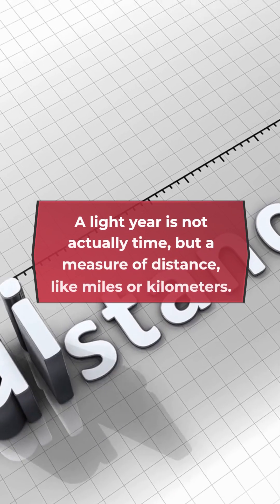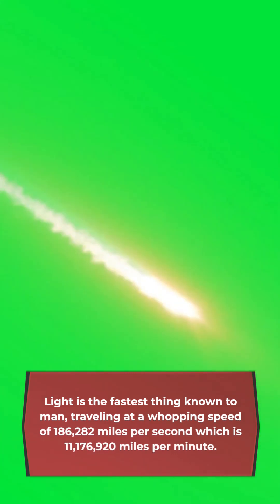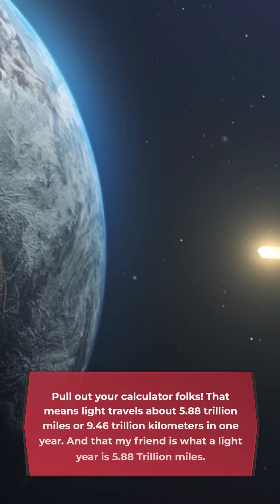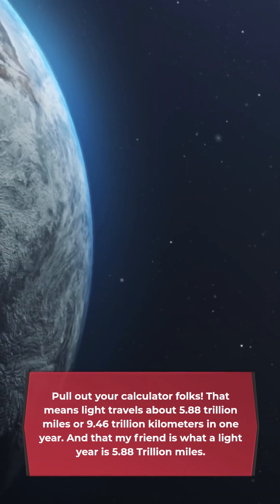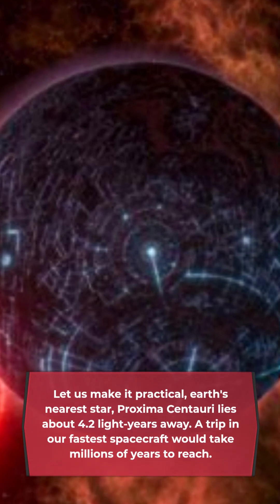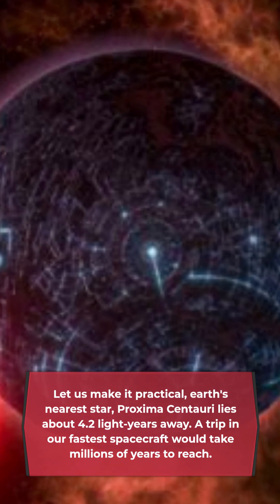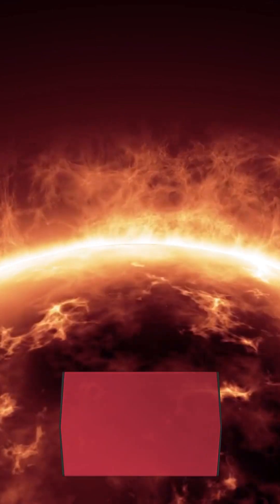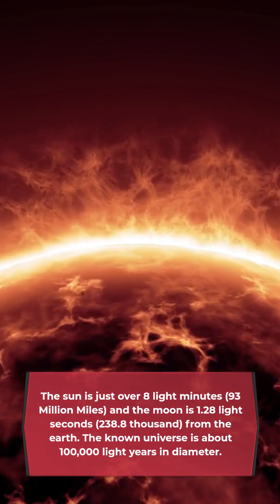Space Facts - Light Years Explained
Did you know that the universe is expanding? Or that black holes are incredibly powerful? Or that there are planets beyond our solar system? In this video, we are going to explore how astronauts measure distance in our universe. We will explain what is a light year and how it is calculated. be sure to check out this video. We'll reveal secrets about space that you never knew, and cast a new light on some of the biggest questions in life. Whether you're a science lover or new to the topic, this video is a great way to start your day!